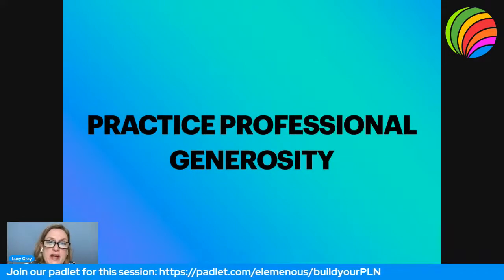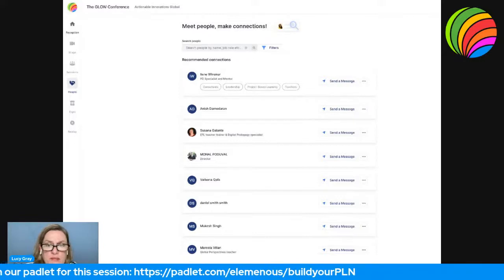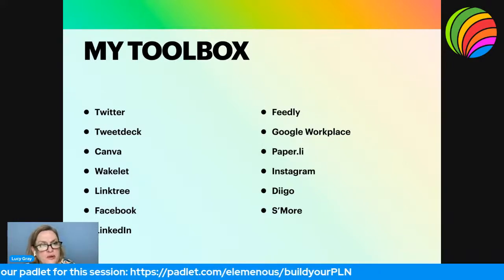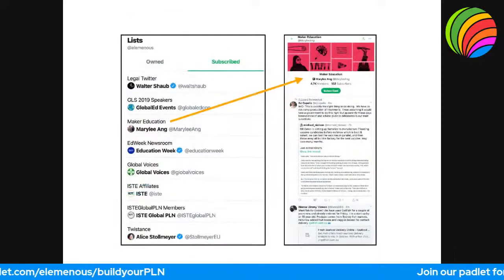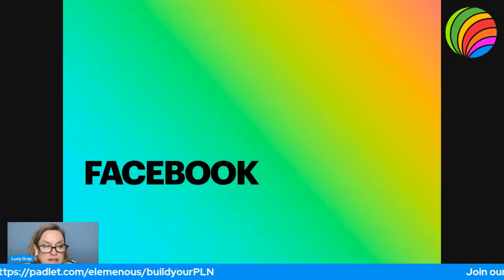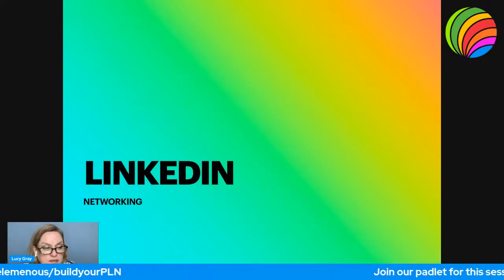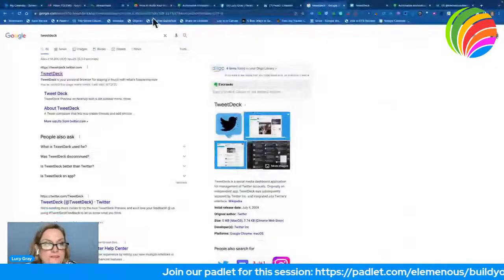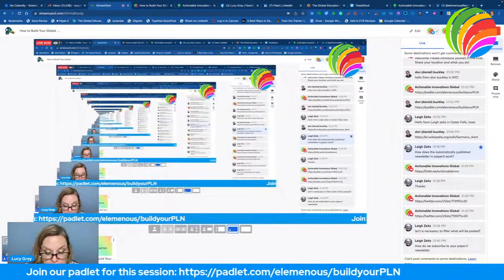How to Build Your Global Professional Learning Network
Actionable Innovations Global is a professional learning community where participants explore innovation in education. Every week we meet to discuss trends in education and invite inspiring guests to join us and share their work. Parents, educators, students, and others interested in improving teaching and learning are always welcome.

Join us for another Actionable Innovation Conversation on Friday, September 2! This session, led by co-founder Lucy Gray will focus on using social media and other technology tools to build your global professional learning network.

Why is it essential that you cultivate a global professional learning network? Here are just a few reasons.

-To learn about the world and model active global citizenship for your students
-To find out about the best resources to benefit your teaching
-To grow your potential audience for your upcoming presentation if you are presenting at our GLOW conference this November

Serendipity happens when one is connected to others on social media. Come find out how you can leverage tools and follow certain accounts to boost your own professional learning!